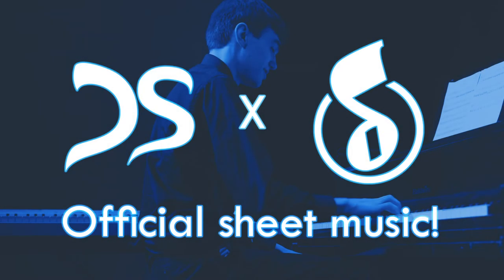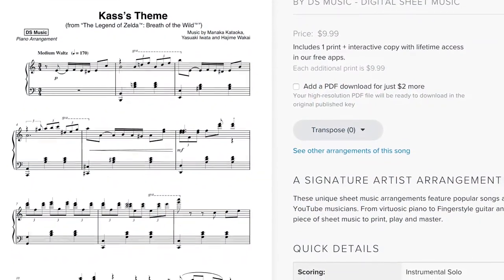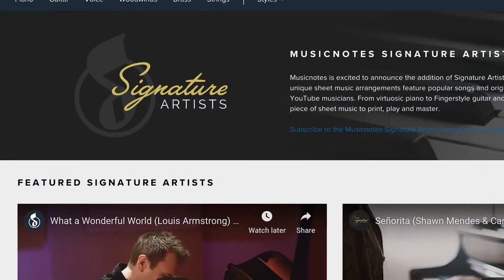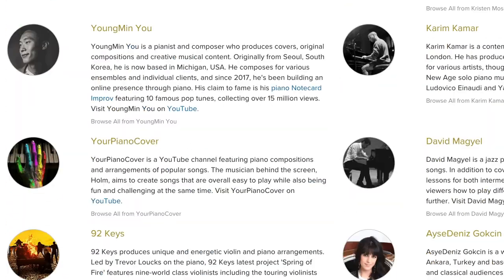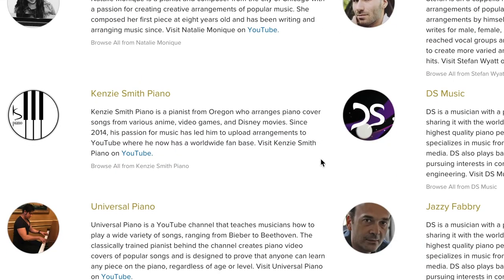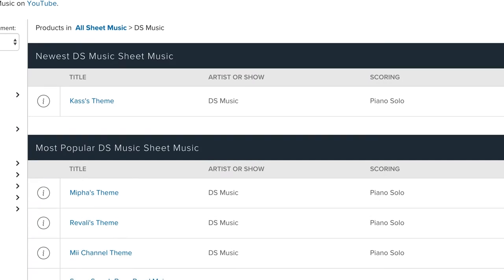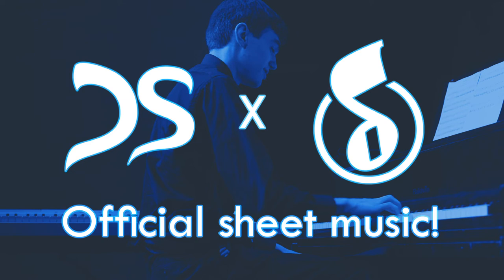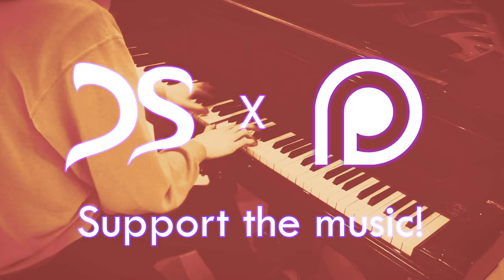Kass's Theme Sheet music now available (and Musicnotes announcements)!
I've mentioned it briefly in the descriptions of some of my videos, but Musicnotes is the official site to go to for all the highest quality transcriptions of my original covers! This video just goes over some of the specialties of the site, how you can get my sheets and request for me to make sheets, and how you can also get all my sheets with a Patreon donation. Thanks again to the Musicnotes team for supporting me for so long!
   Hope to get some covers for y'all soon 🧡,
   DS